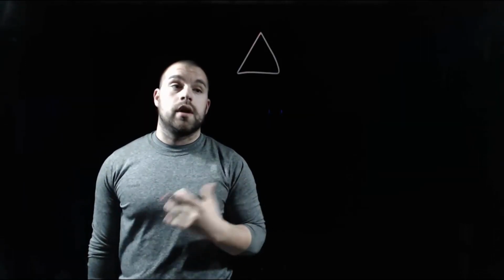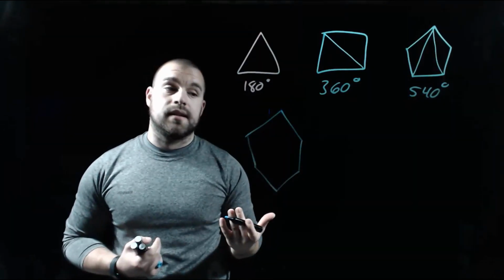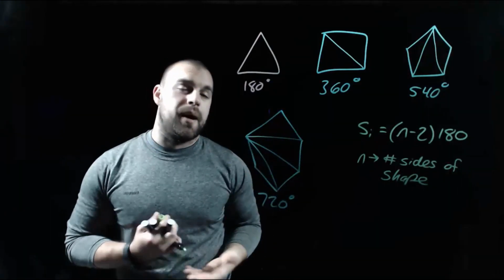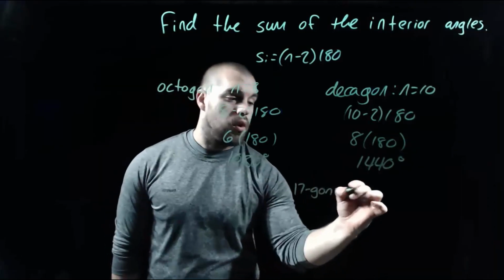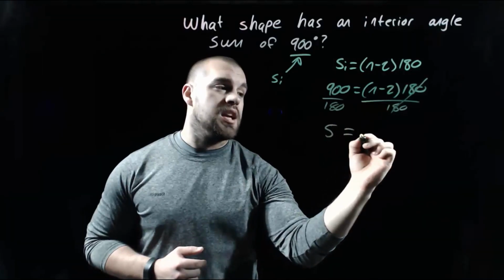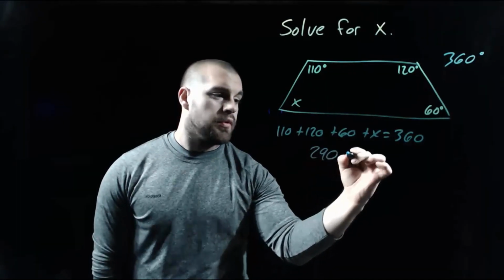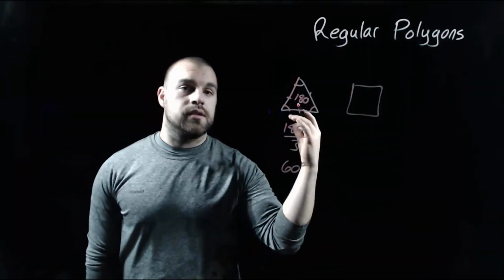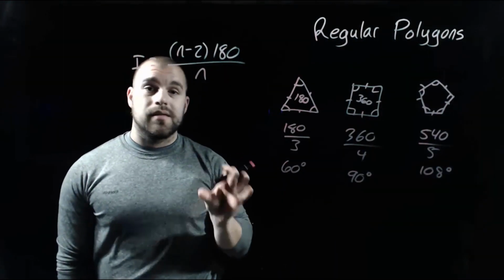Geometry 8.1: Find Angle Measures in Polygons part 1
Objective:
Find interior angle measures of polygons.